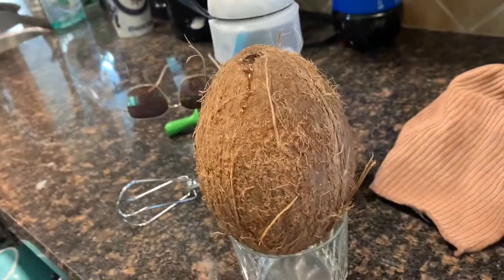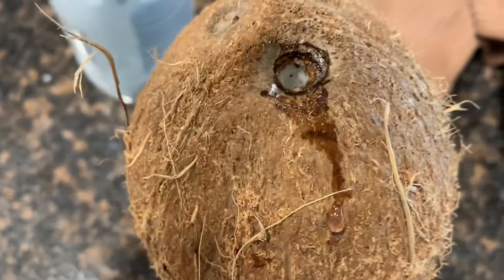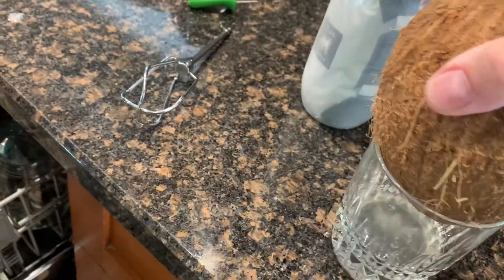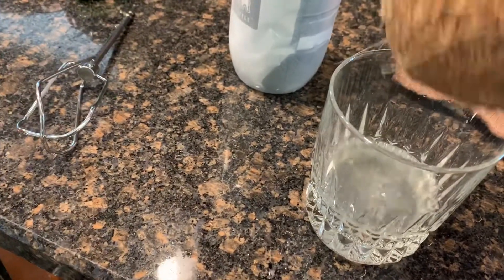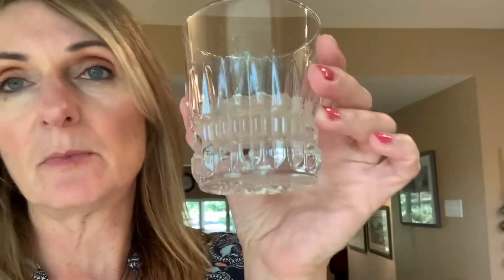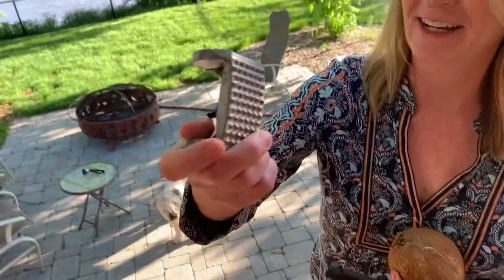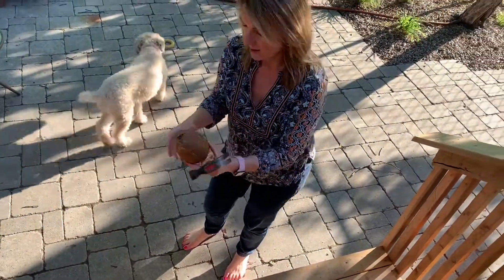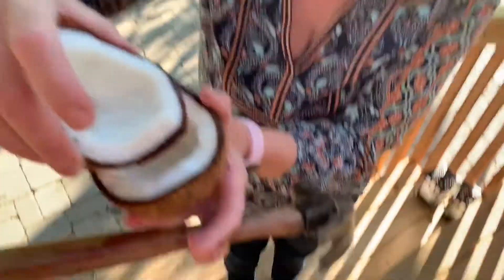How To Open And Eat A Coconut!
Have you ever wondered how to open and eat a fresh coconut?  There is nothing like coconut milk and the taste of a just opened coconut.